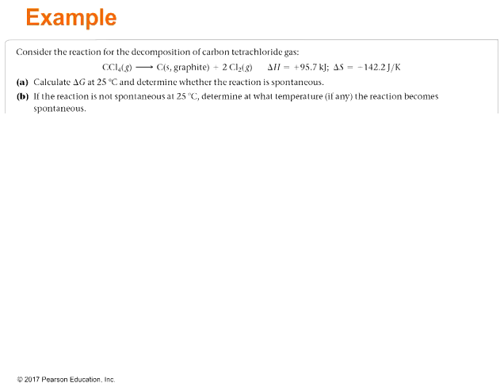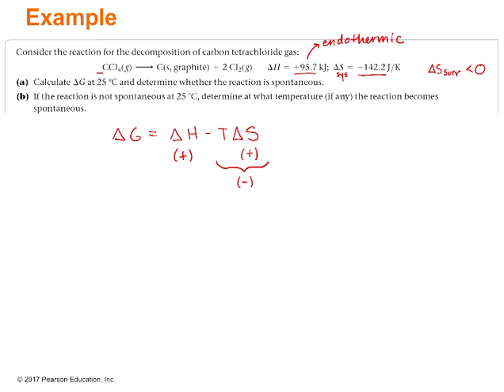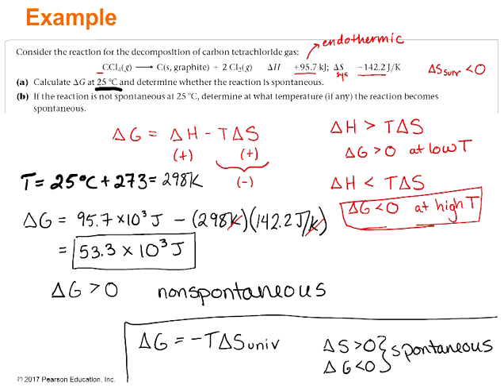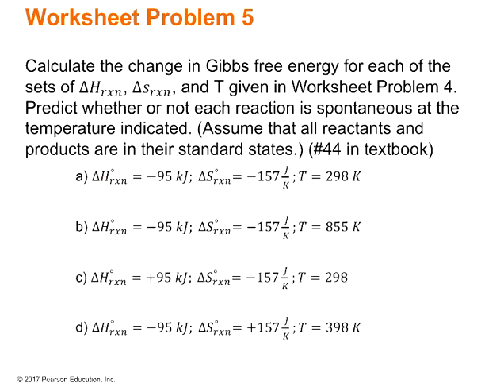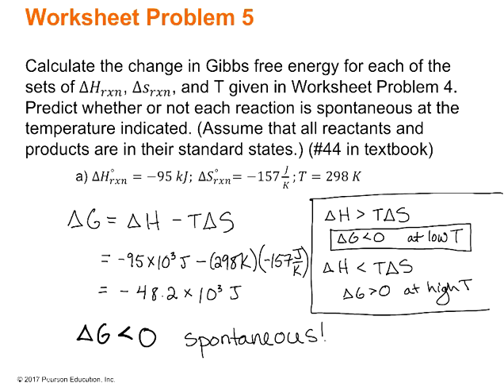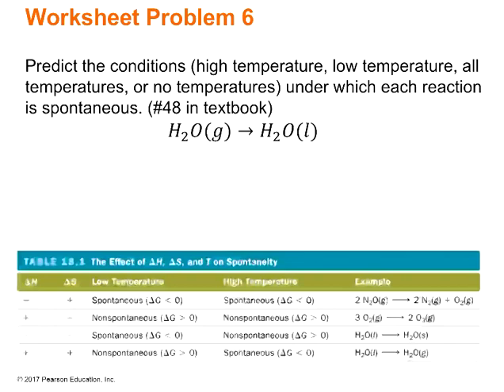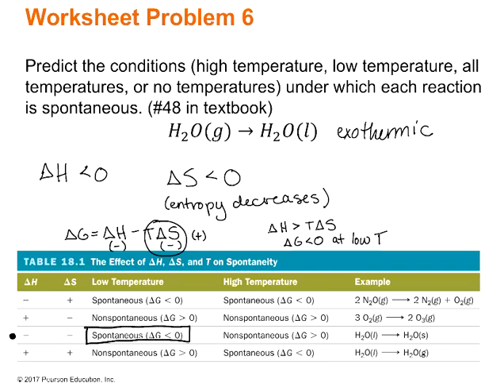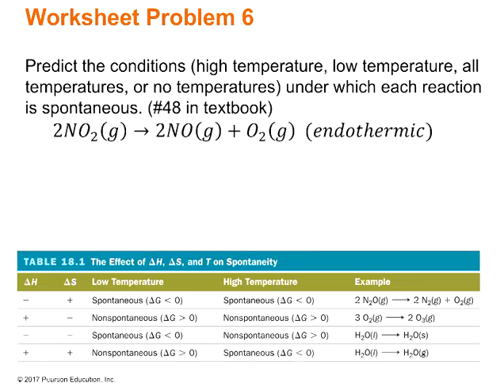CHEM& 163 Chapter 18 - Video 5